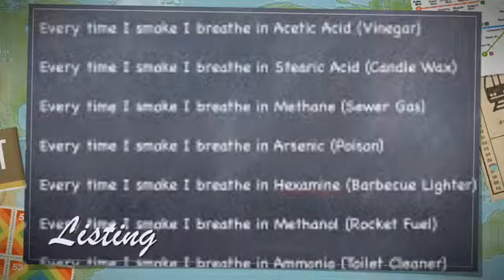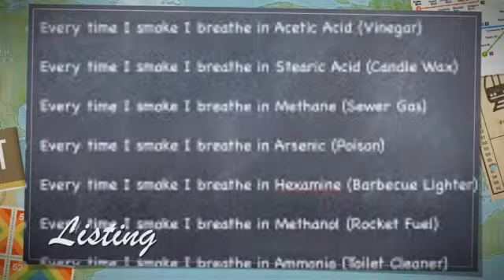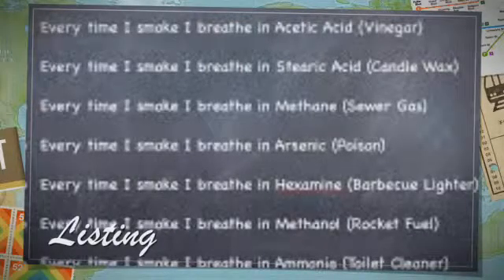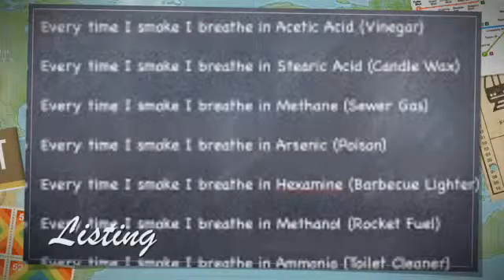English persuasive devices movie